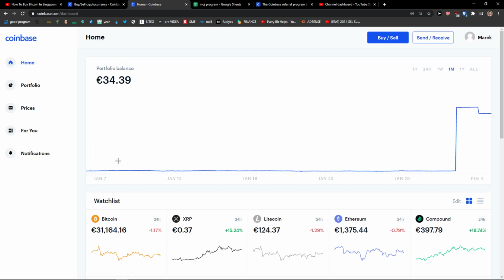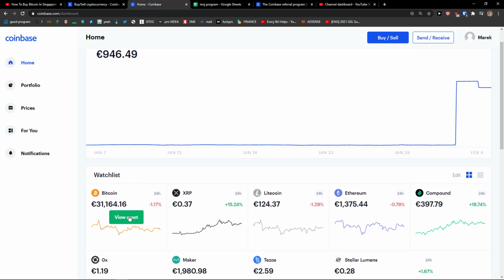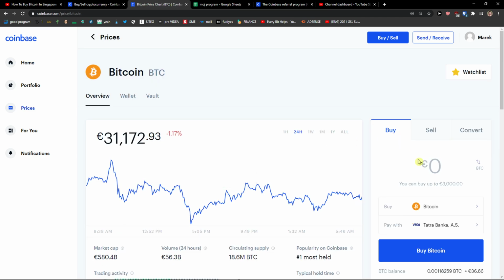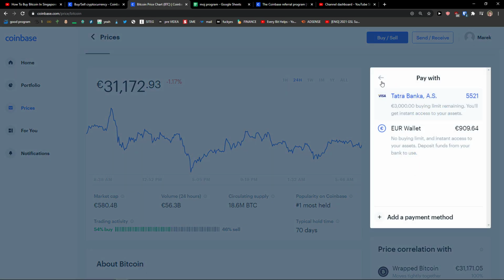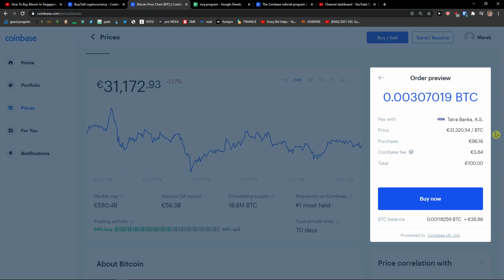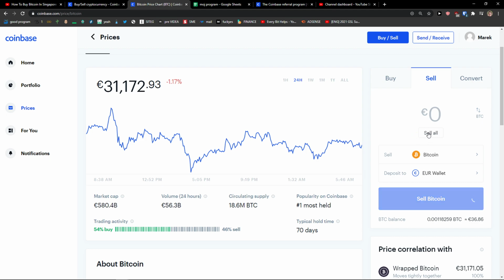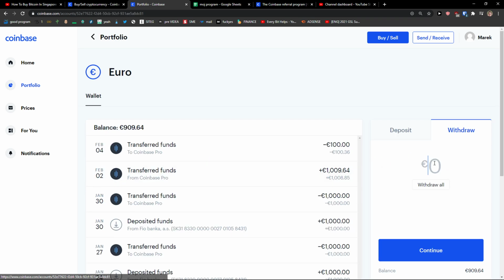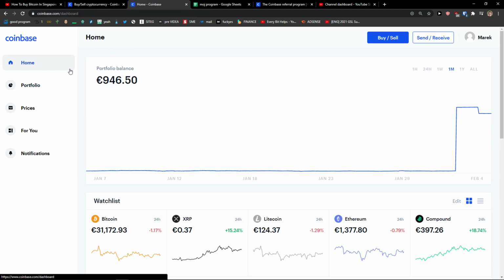How To Buy Bitcoin In Madagascar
In this video you will find out How To Buy Bitcoin In Madagascar

GET AMAZING FREE Tools For Your Youtube Channel To Get More Views:
Tubebuddy (For GROWTH on Youtube):